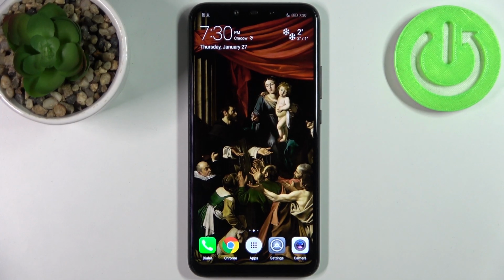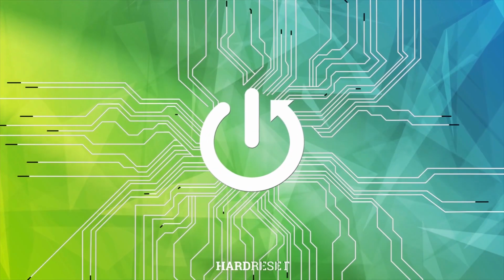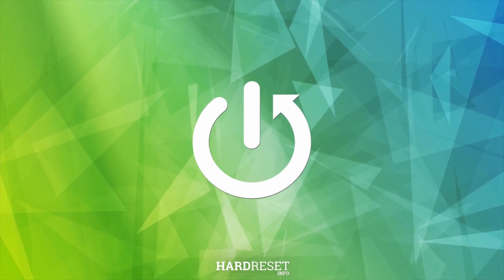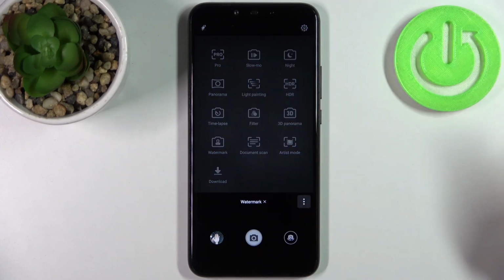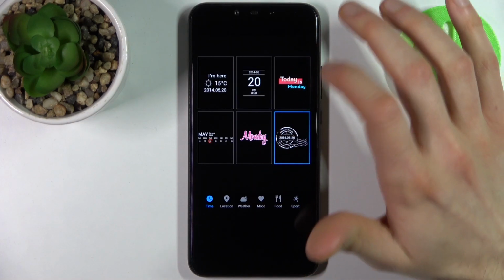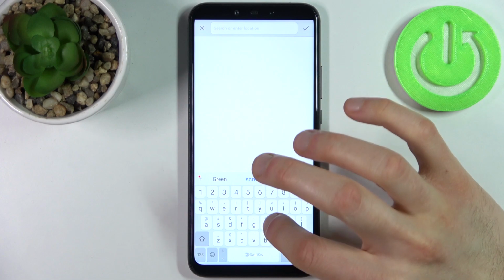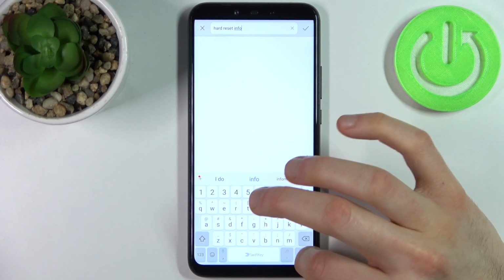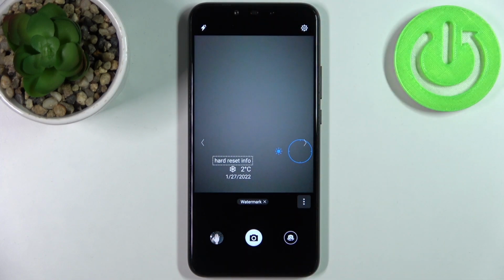How to Custom Camera Watermark on HUAWEI Mate 20 Lite? - Watermark Settings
Learn more about HUAWEI Mate 20 Lite

This video could be vital if you want to edit the camera watermark on your Huawei Mate 20 Lite. You only need to follow our tutorial video, which is presented step-by-step, and you will get an understanding of how to do it. If you are satisfied with this guide, you can visit our YouTube channel HardReset.Info. Please don't forget to give us a thumbs up, leave us a comment, or subscribe to our channel, as it would greatly help us create more content for you.

How to manage the camera watermark on HUAWEI Mate 20 Lite?
How to customize the watermark on HUAWEI Mate 20 Lite?
Camera watermark in HUAWEI Mate 20 Lite?
Custom camera watermark on HUAWEI Mate 20 Lite?